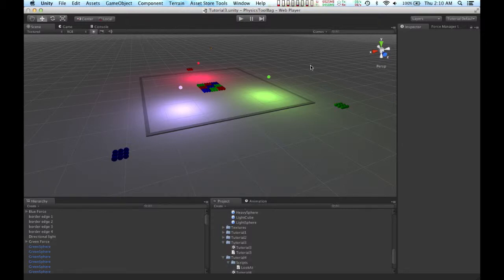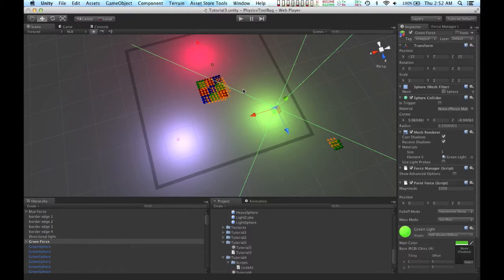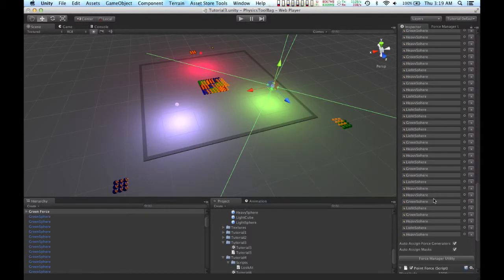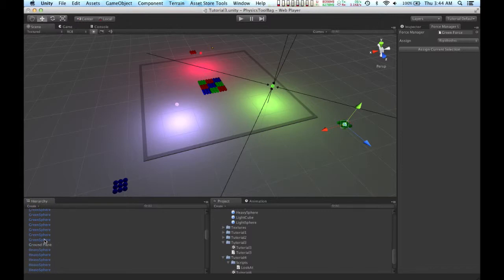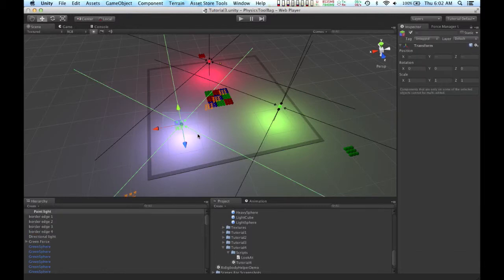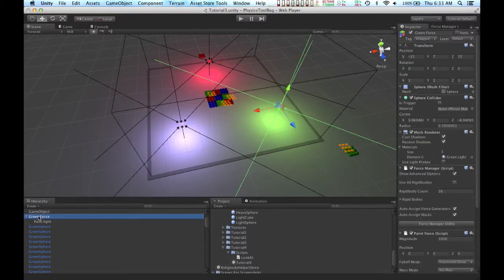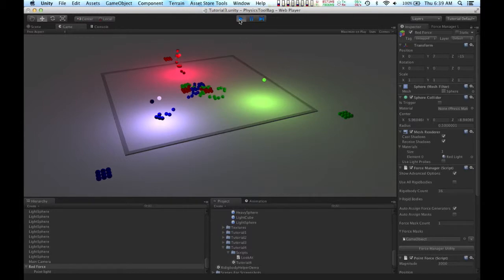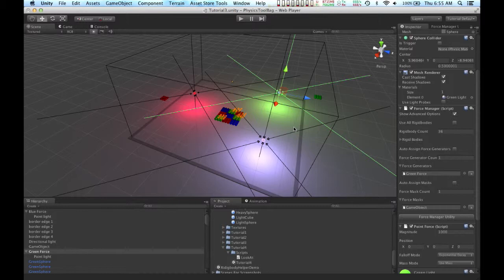Physics Tool Bag Tutorial 3: Advanced Force Object Setup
Learn how to precisely control how your Force Objects affect the scene.